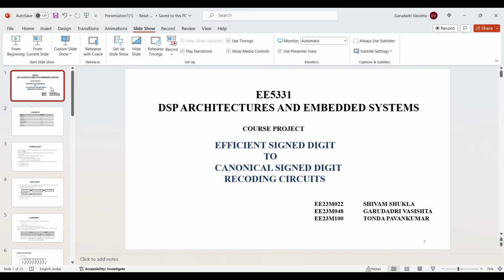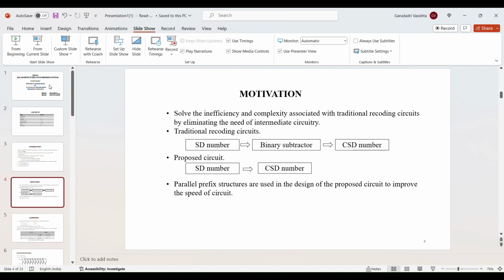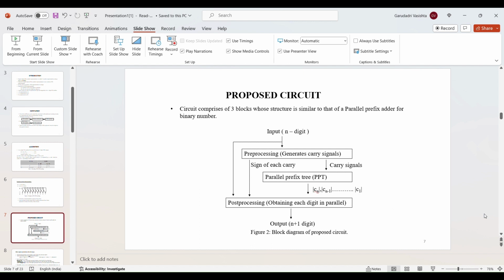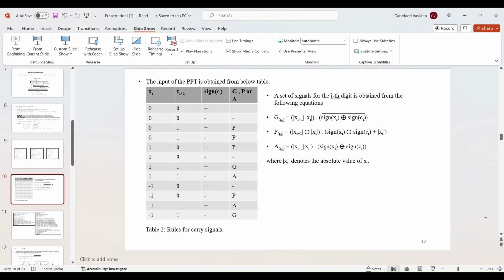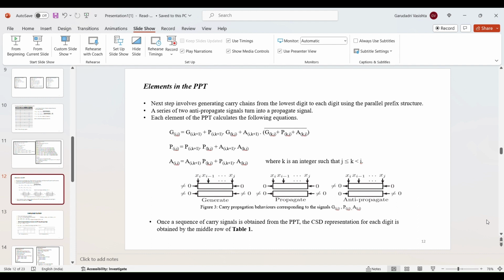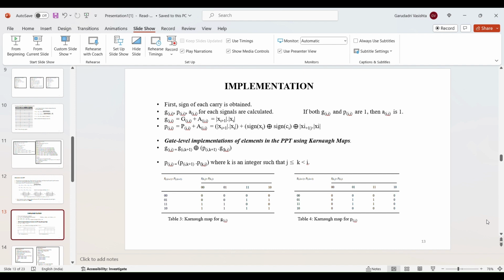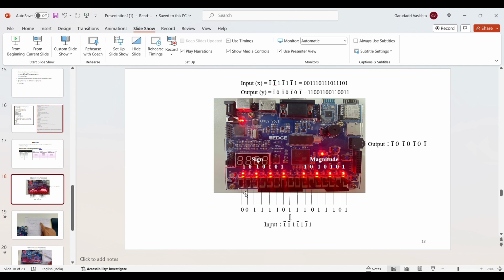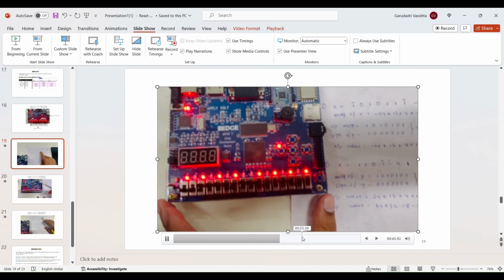SD to CSD representation | Verilog codes | FPGA implementation | by Shivam, Pavan, Vasishta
Verilog code explanation will be uploaded later...